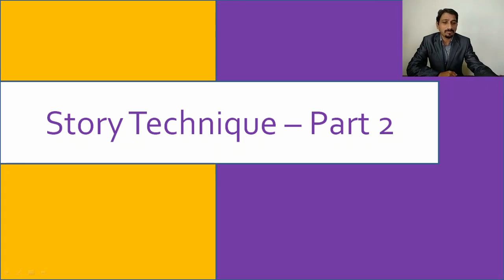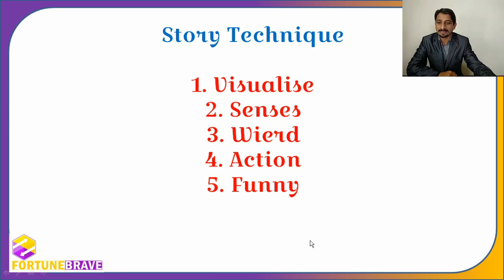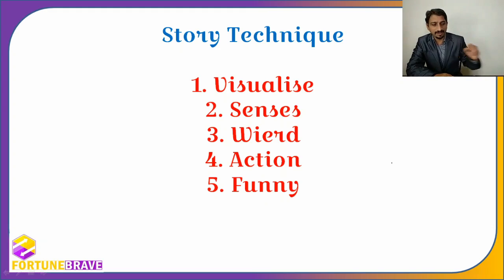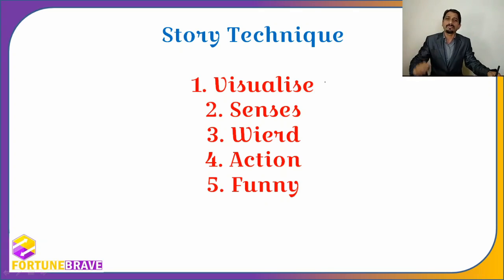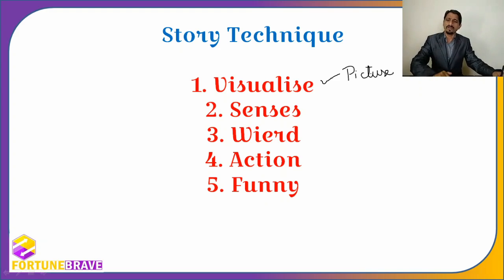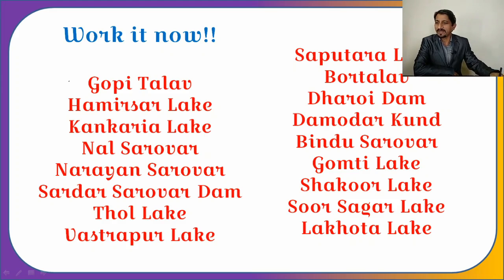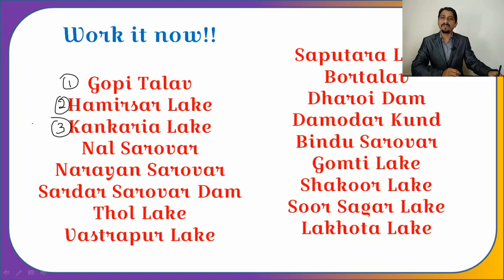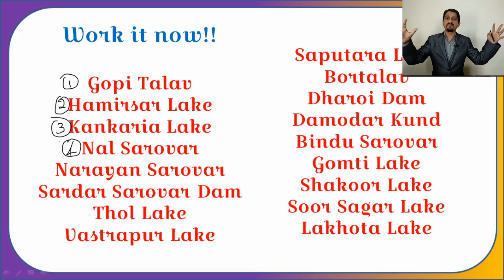Remember anything permanently with Story Technique!!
This video is useful to all students, including school students.
The memory technique discussed here is very powerful for long term memory.